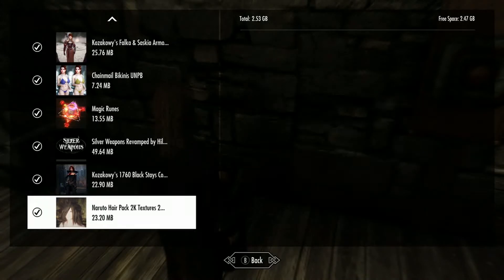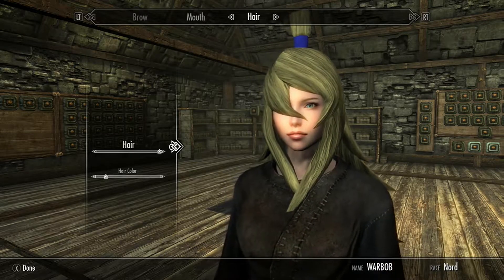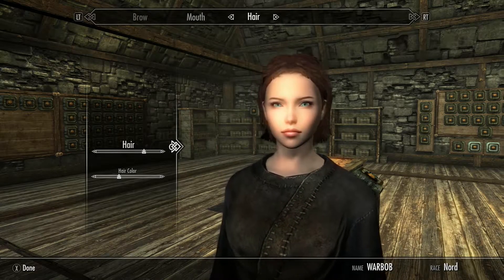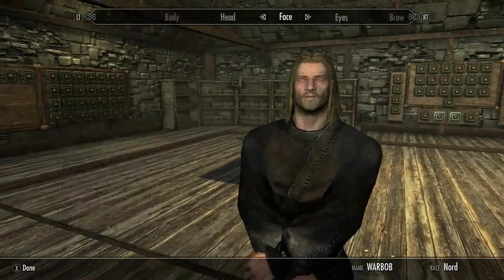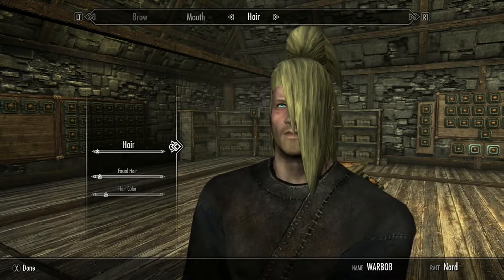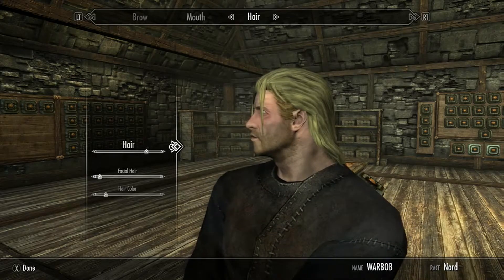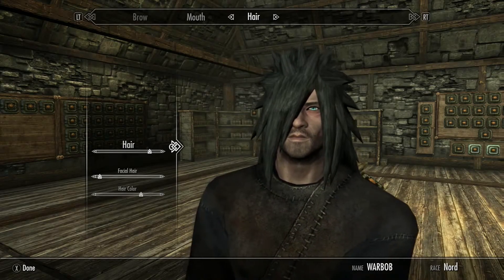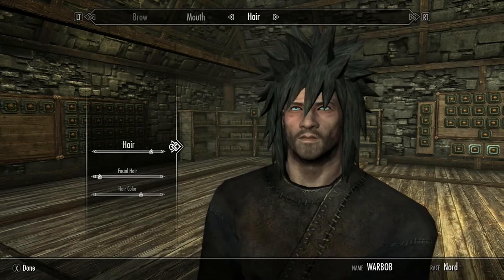Naruto Hair Pack 2K Textures 2.1_SSE Skyrim SE Xbox One/PC Mods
Naruto Hair Pack 2K Textures 2.1_SSE

By Veksathr

A cool mod that as a few hairstyles for both genders from Naruto characters.